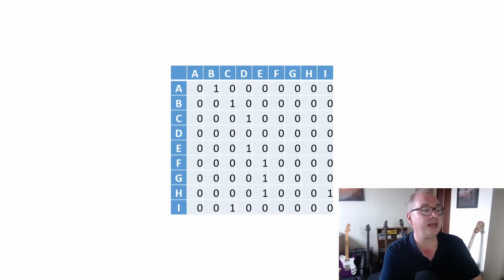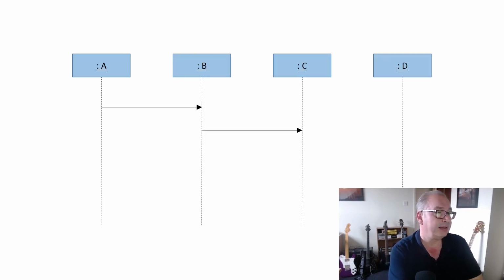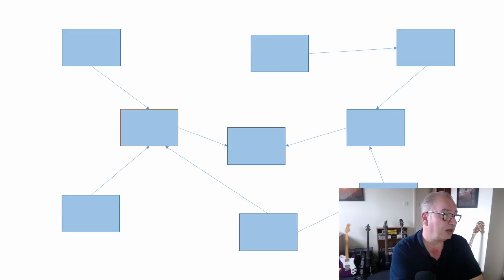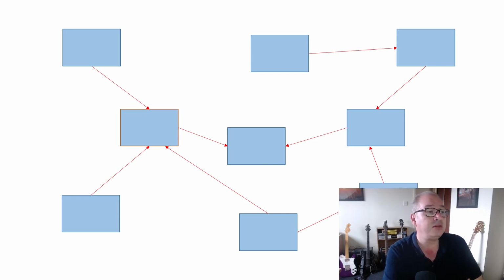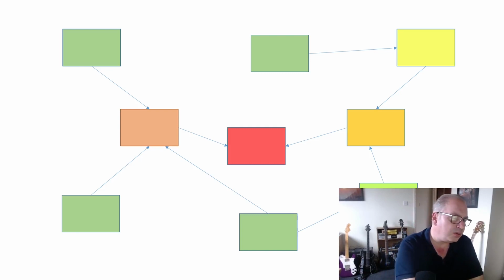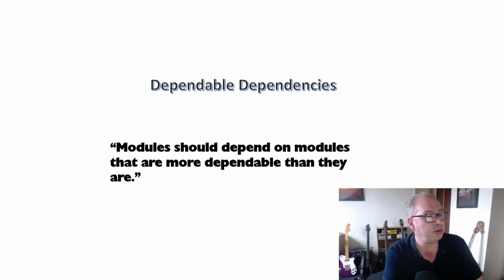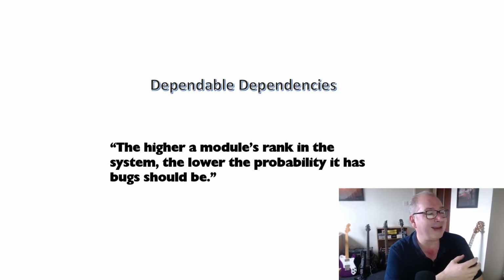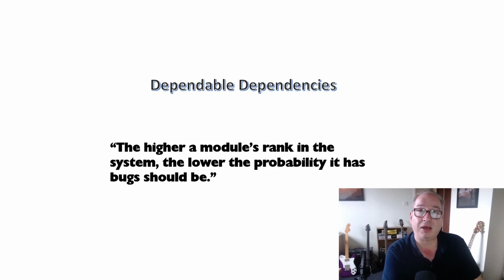Dependable Dependencies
Jason Gorman explains how analysing the dependencies in our software and systems can point us to modules that likely need extra-special care taken over them.